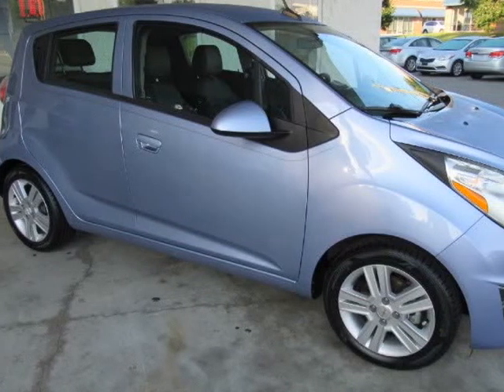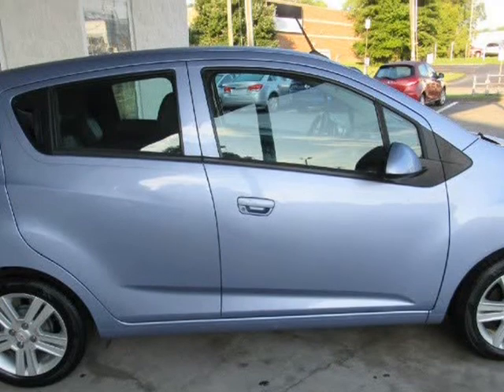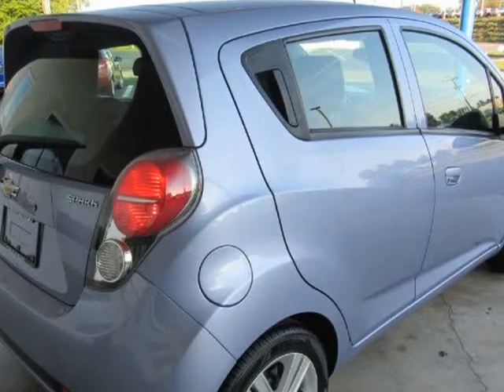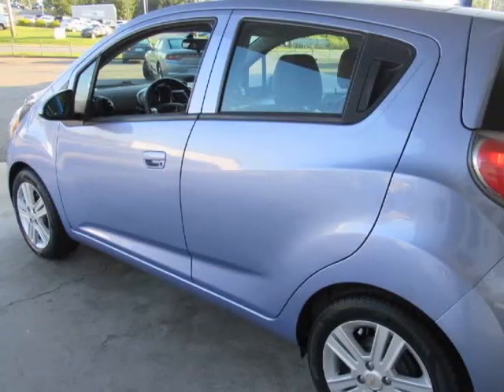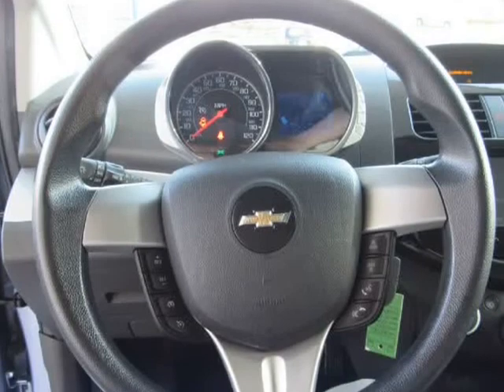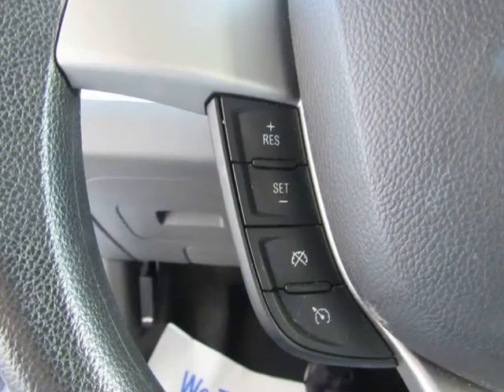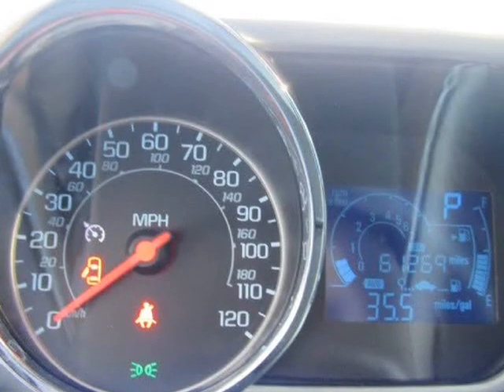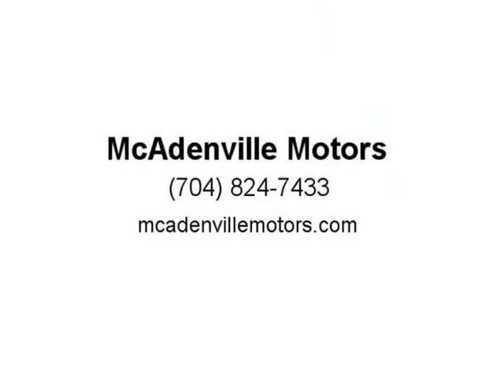2014 Chevrolet Spark 5dr HB CVT LT w/1LT (Gastonia, North Carolina)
McAdenville Motors
5347 Wilkinson Blvd
Gastonia